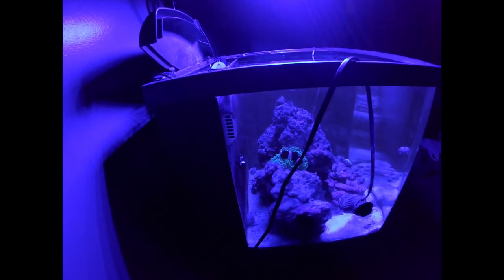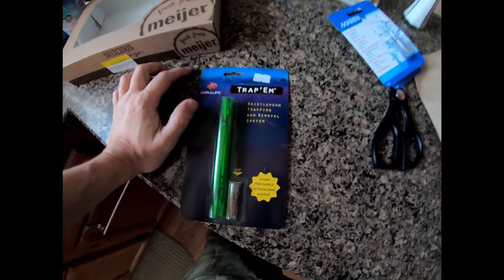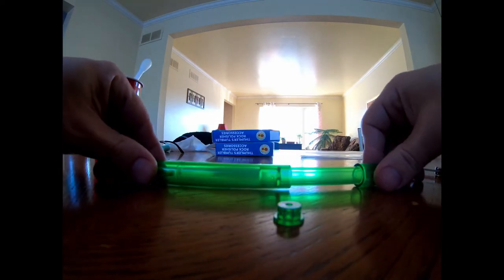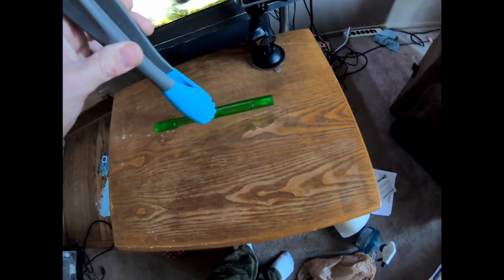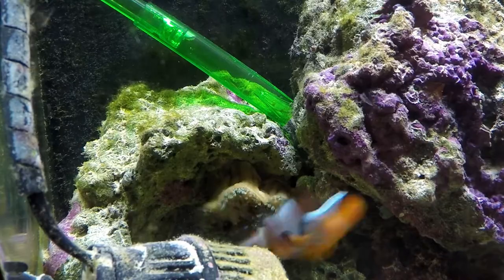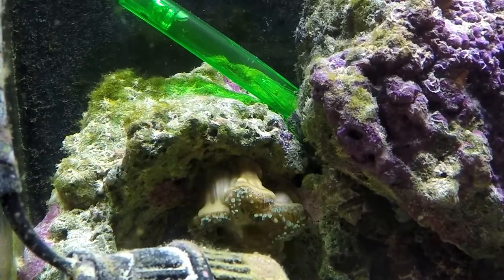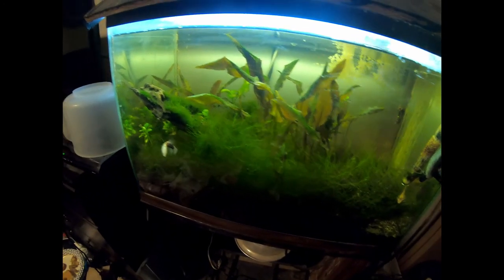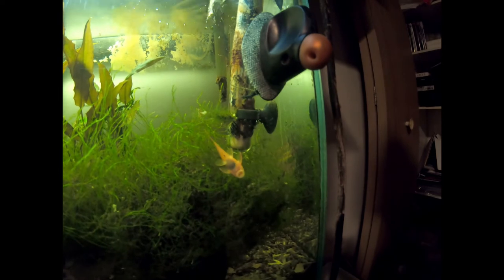Did I kill my anemone?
Disaster Cube update! Did I already kill the anemone I just bought? Also trying to quell the bristleworm infestation in my 24g Nano-cube.